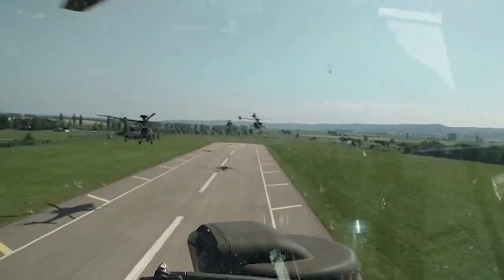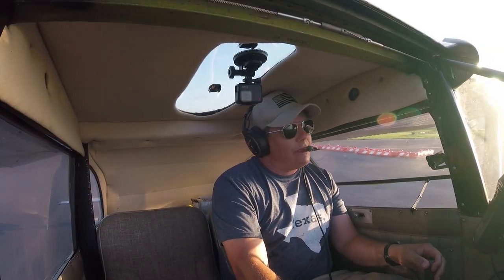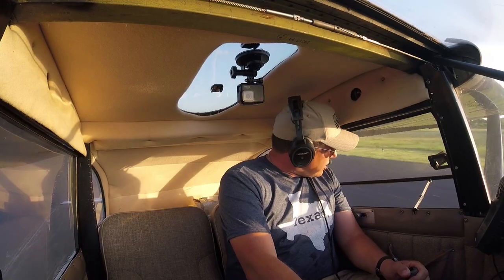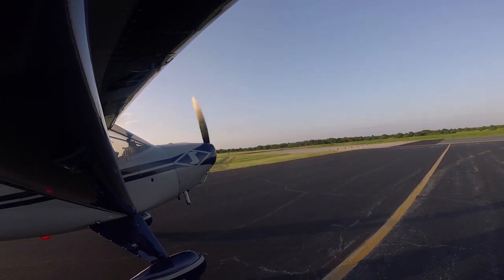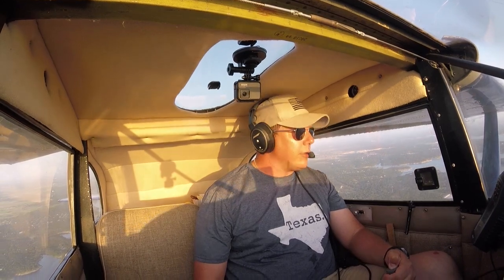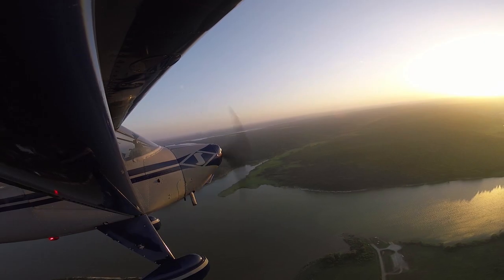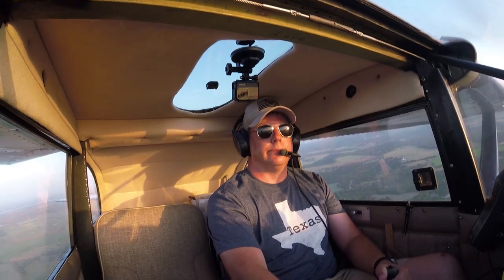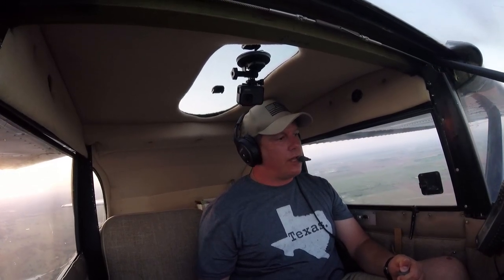Formation flying and Air to Air Photography (Featuring Jack Fleetwood)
In this film I bring you all along as Jack Fleetwood and I take Betsy out over the lake to grab some beautiful glamour shots of her in flight. This was a great afternoon to fly and it was great to capture some beautiful shots of her in flight. This will be the last film of 2019. The next one titled "High Flight: The Aviation Journey" will be released on my 25th Anniversary of Flight, January 8th, 2020.